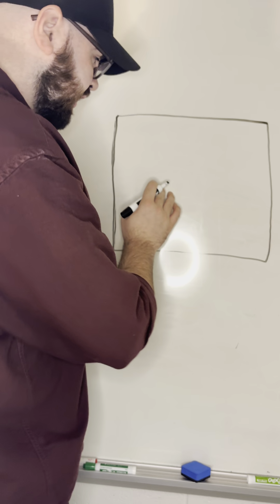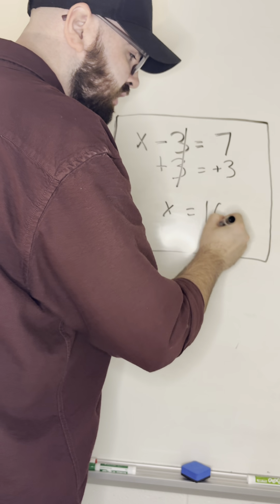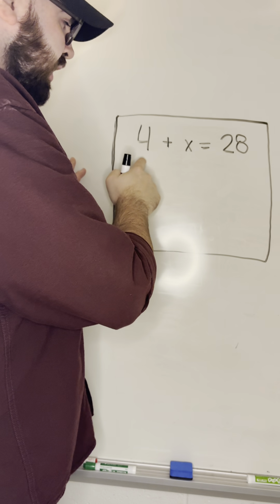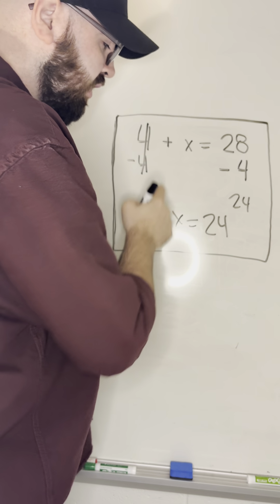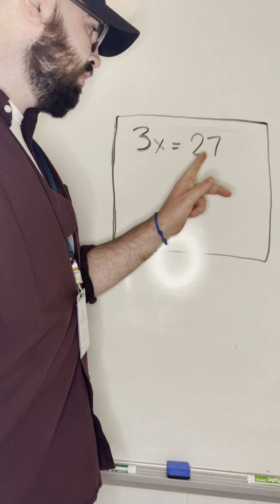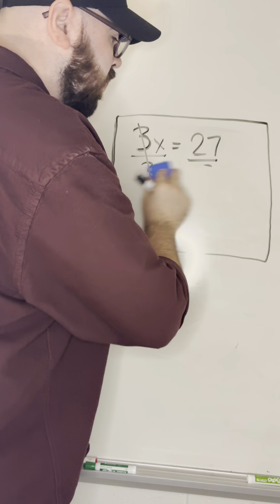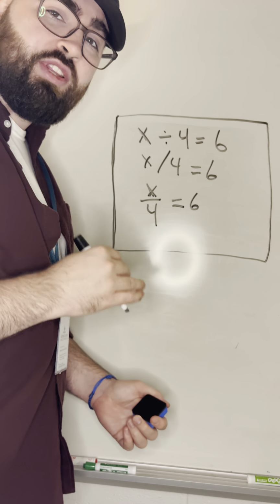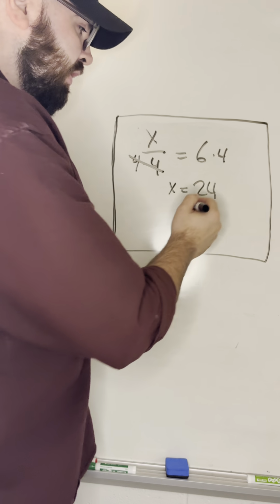One Step Linear Equations Computation Practice